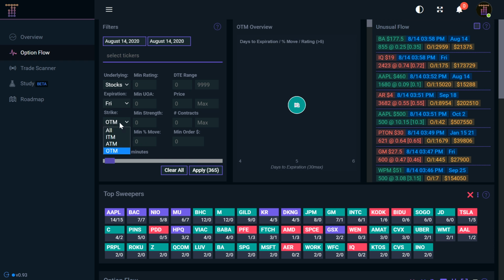TradeUI Tutorial How to know the RISKs taken with entry on Options Sweeps to help capital management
In this TradeUI tutorial, learn  the RISK when entering an option sweeps for trading in 2020 and beyond and how you can BENEFIT and help with risk management of your capital.

To check out the platform for free, you can check out this

To check out the Freelancing/stock channel to chat with freelancers/traders alike check out